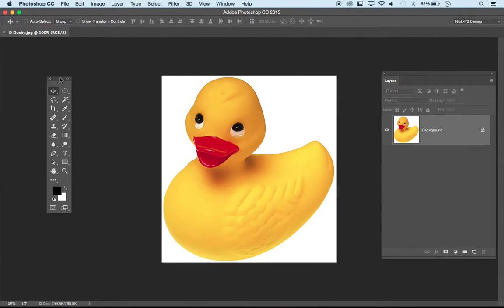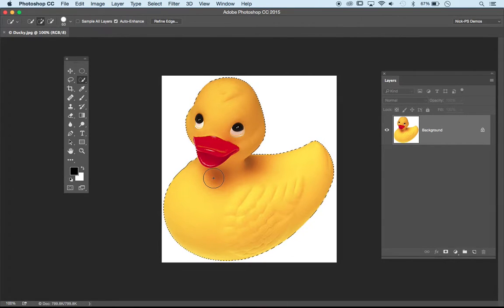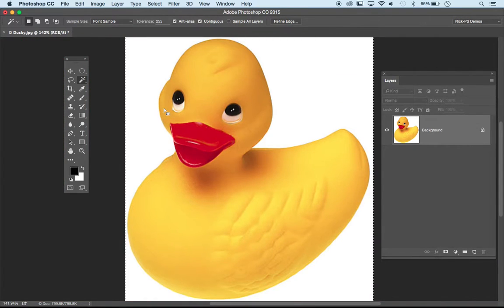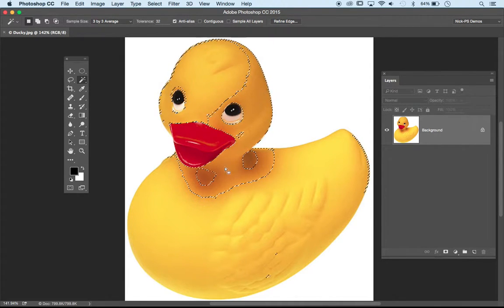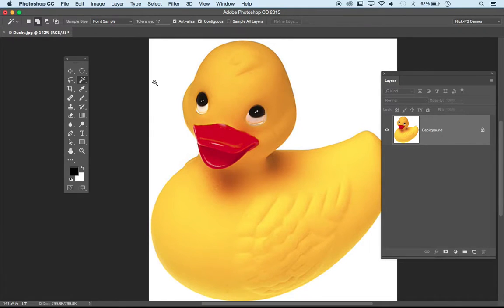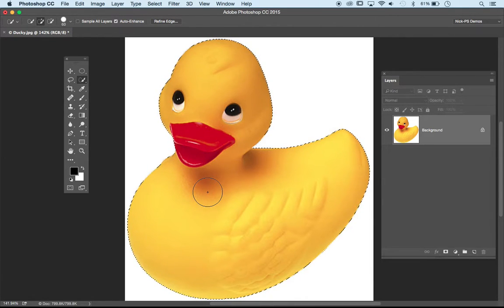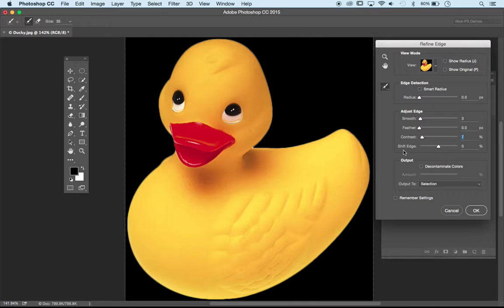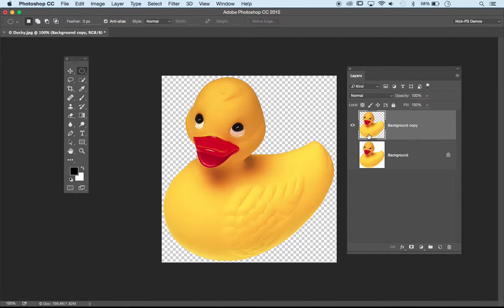4.6.4 Adobe Photoshop Selections 3